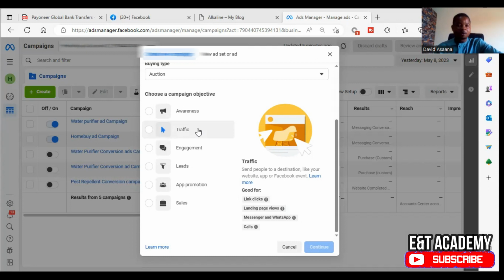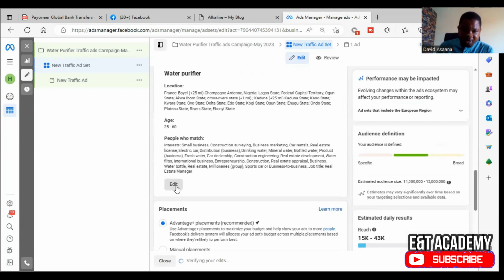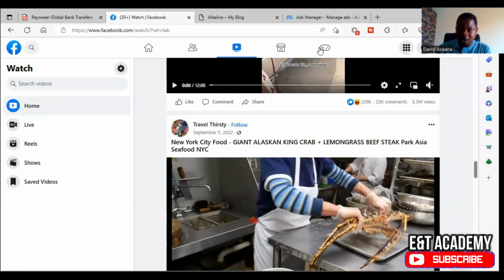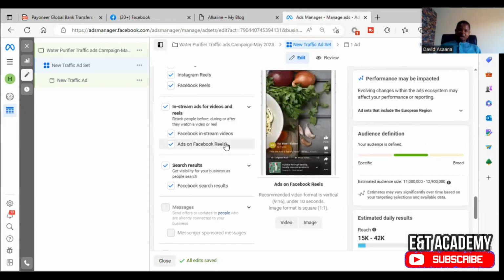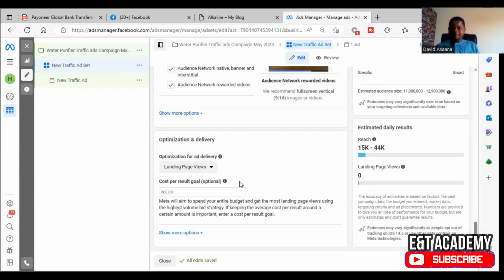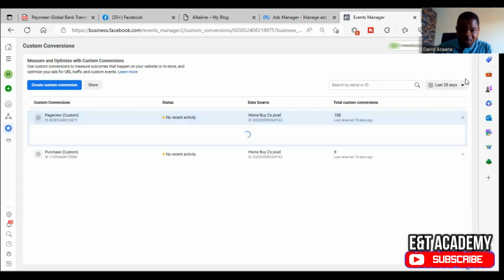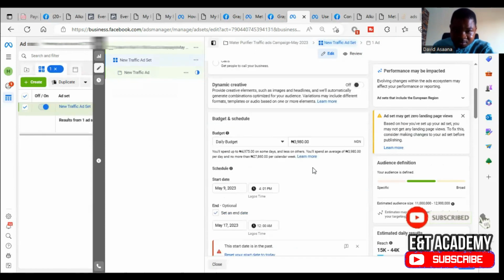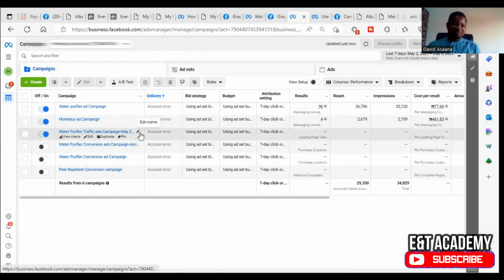How to create Facebook ads traffic campaign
Follow the steps in this video to create a Traffic ads campaign
or follow (Fiverr) to place an order. OR